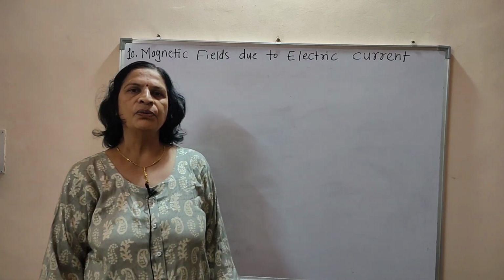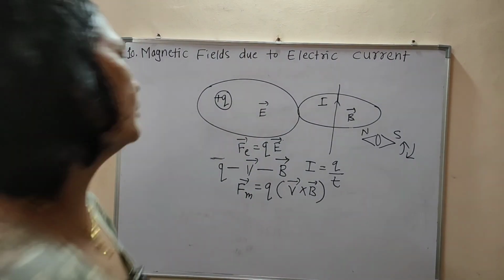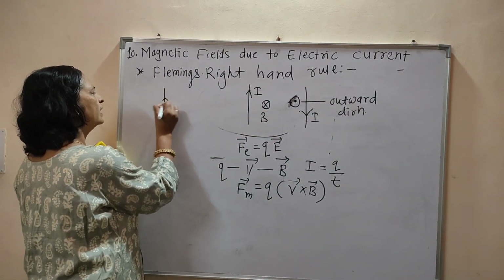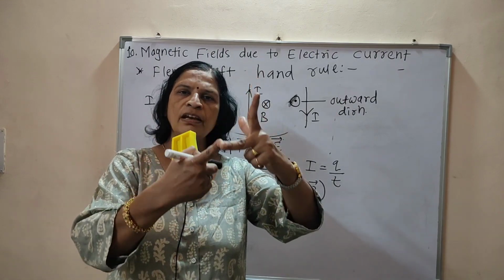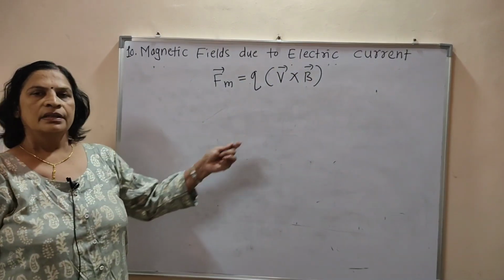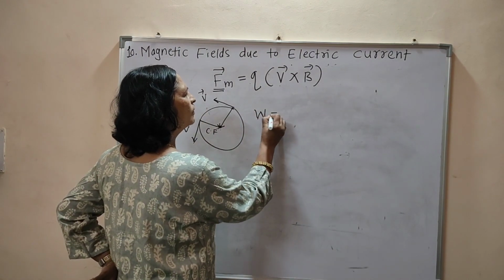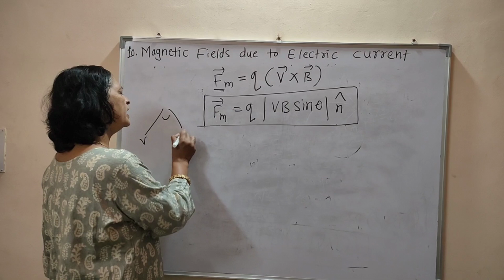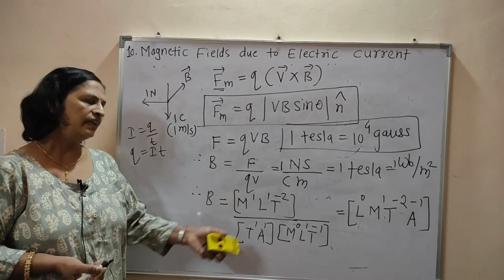ch-1 0Magnetic Fields due to Electric Current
This is my first video based on topic Magnetic Fields due to Electric Current.ln this video I have explained right hand thumb rule,, Fleming's right hand rule, left hand rule, concept Lorentz force, consequence of Lorentz force in detail .
Happy Learning